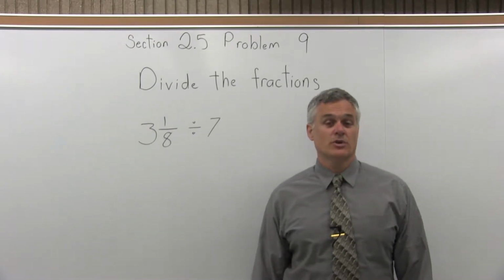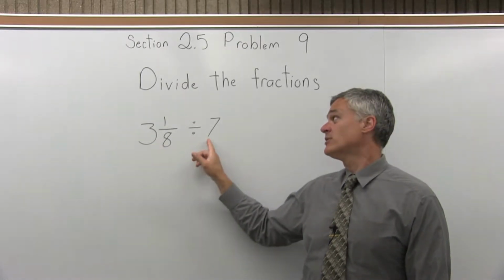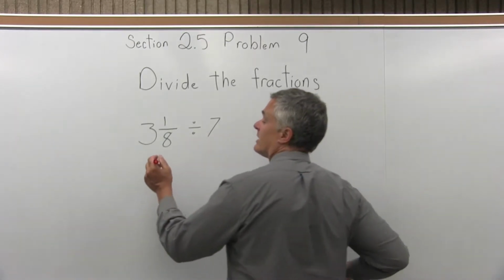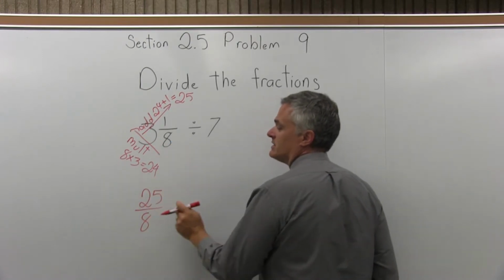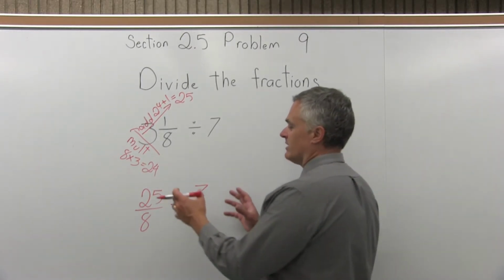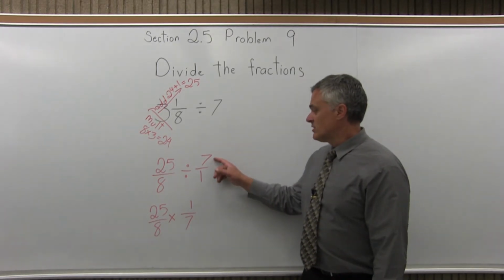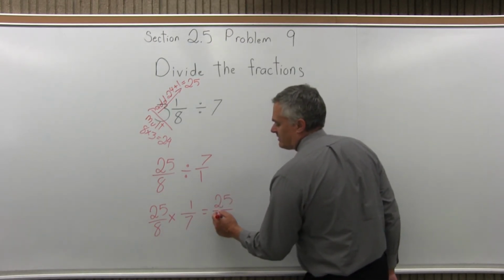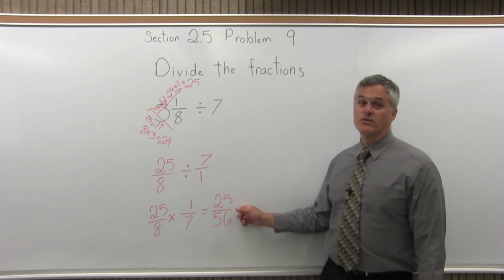MTH 011: Section 2.5 Problem 9 - Mathematics with Dan Avedikian